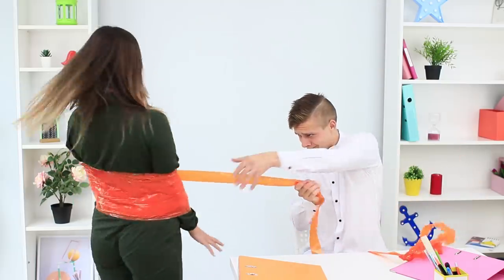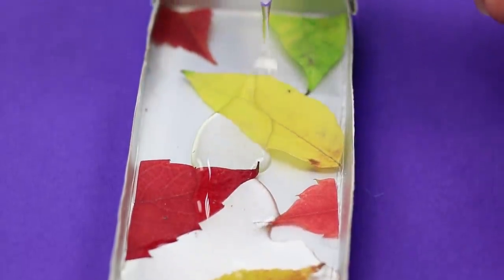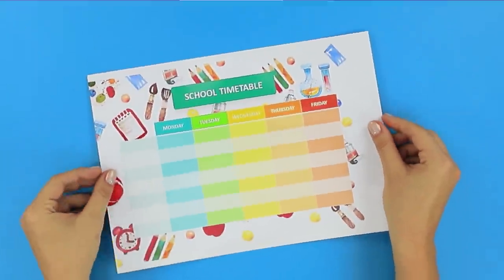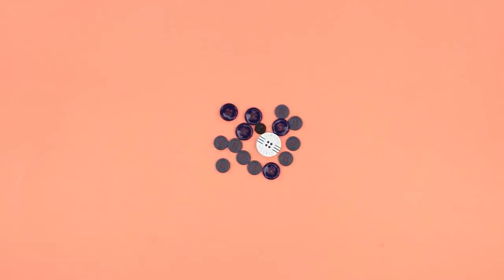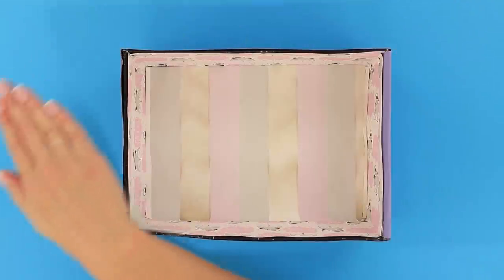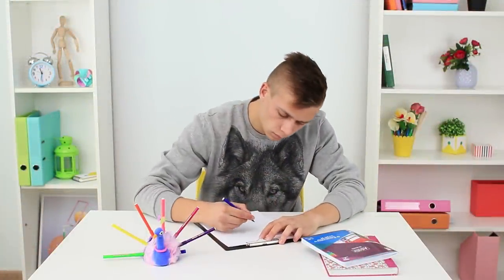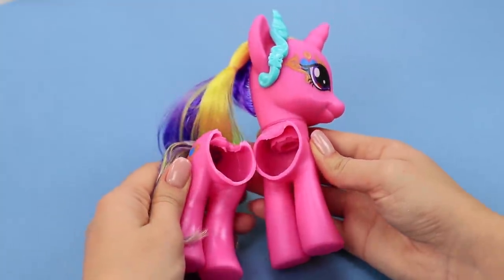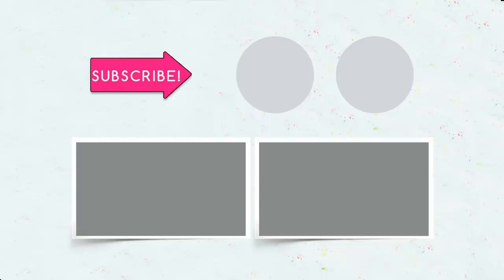14 Fun and Useful DIY School Supplies and School Hacks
Want to stand out at school? Then you will definitely find the original and unusual stationery useful. See 14 ideas for school supplies in our new video!

Supplies and tools:
• Box from shoes
• Foamiran
• Thread
• Beads
• Colored paper
• Hot gun
• Scrapbooking paper
• Cardboard
• Eggshells
• Plaster
• Starch
• Dyes
• Blender
• Oven
• Vegetable oil
• Pen
• Chain
• Strawberry
• Ball from foam rubber
• Acrylic paints
• Buttons
• Drawing pins
• Palette from eye shadows
• Band from wrist watch
• Brush
• Box cutter
• Marker
• Rubber pig
• Sharpener
• Pencils
• Ruler
• Felt-tip pens
• Napkin holder
• Modeling clay
• Sponge for washing dishes
• Sock
• Zipper
• Felt
• School timetable
• File
• Scissors
• Thread and needle
• Tulle
• Fabric
• Plastic folder
• Decorative scotch tape
• Soft toy horse
• Scotch tape holder
• Plastic container
• Toy unicorn
• Pack from juice
• Epoxy
• Autumn leaves